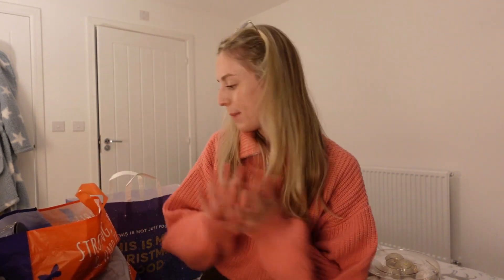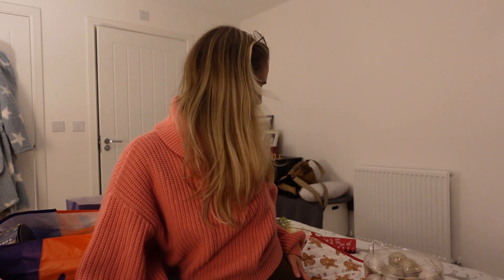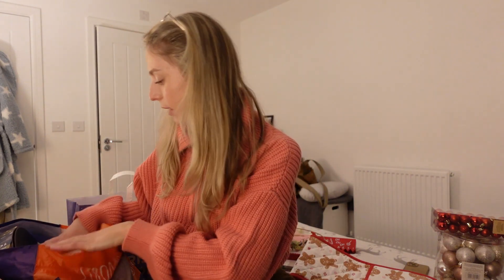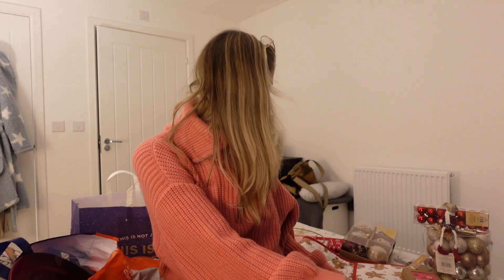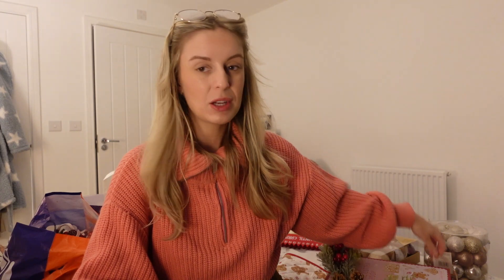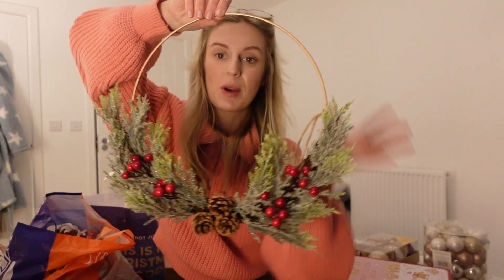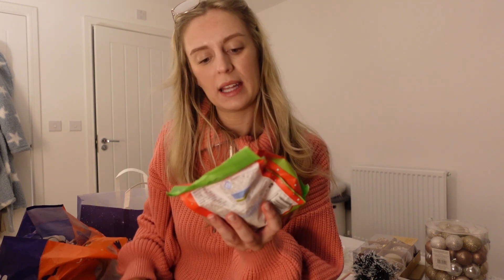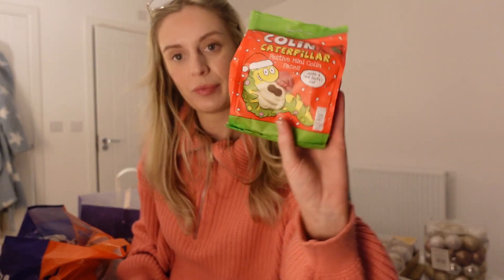CHRISTMAS DECOR | B&M ,The Range,Matalan and M&S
Its officially a month until Christmas ! Im really exciting to film some cosy clips over the festive season 🎄 I may even take part in a mini vlogmas this year 🎅🏼 has anyone else got their Christmas decs up yet ? I love the house feeling all festive this time of year ❄️

🎥Camera: Sony vlogging camera